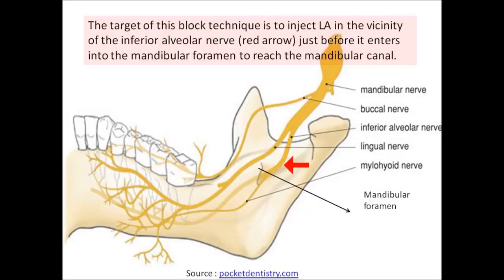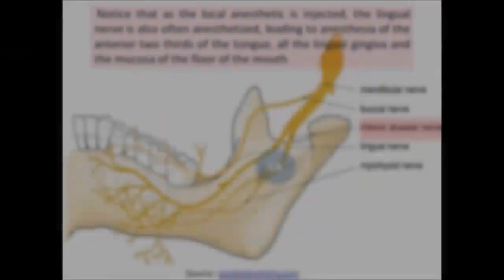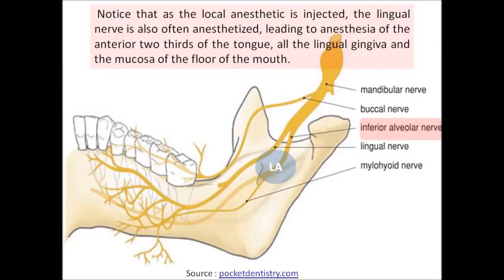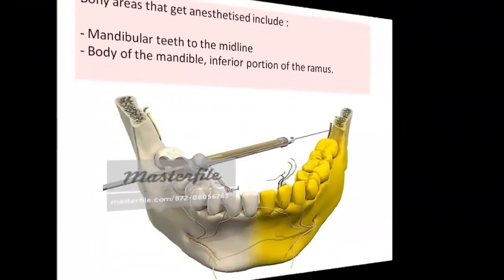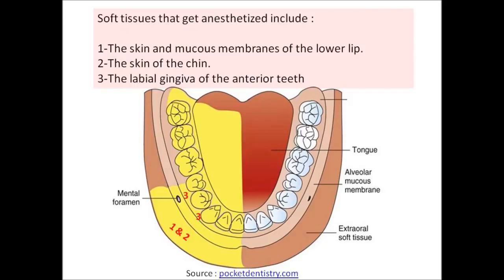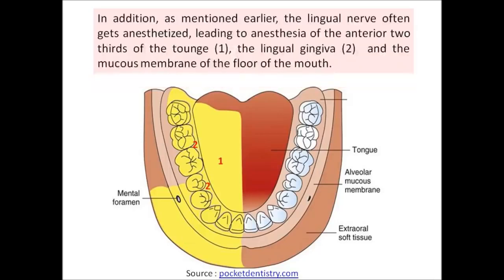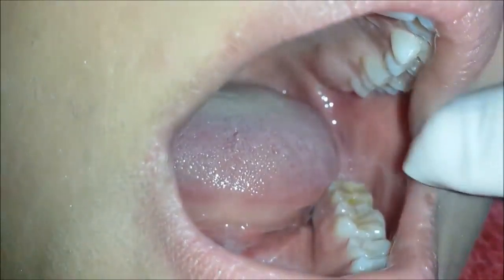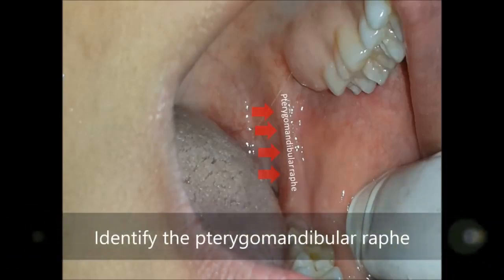Standard Inferior Alveolar Nerve Block